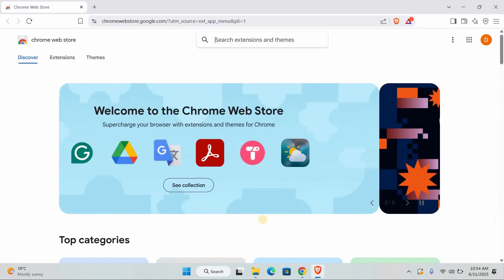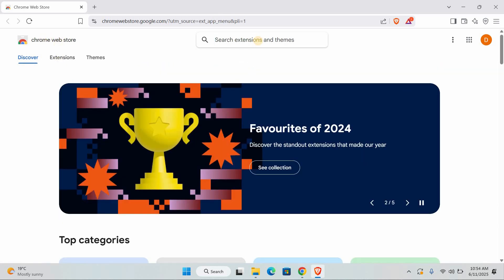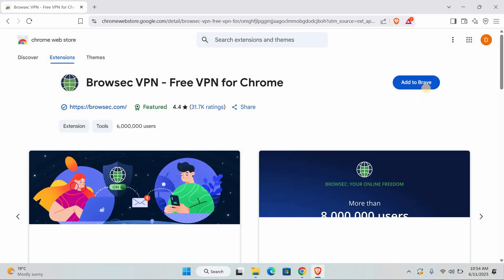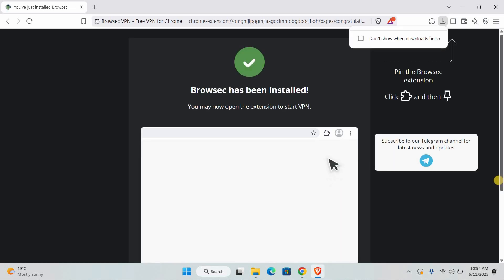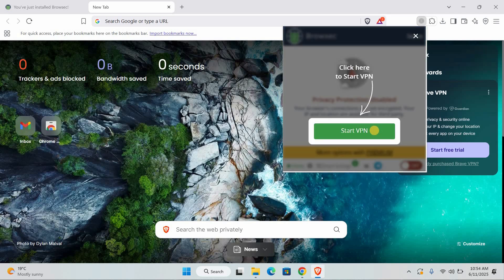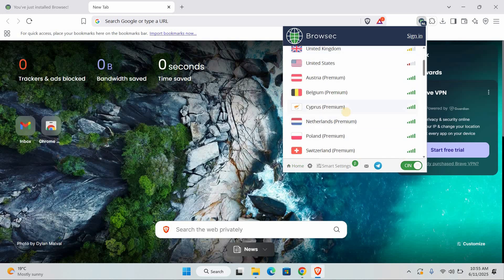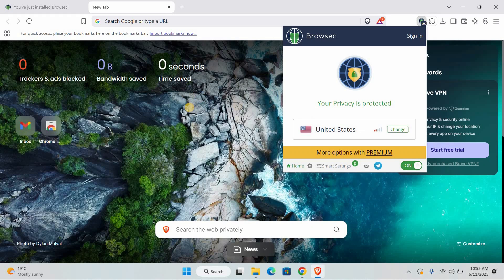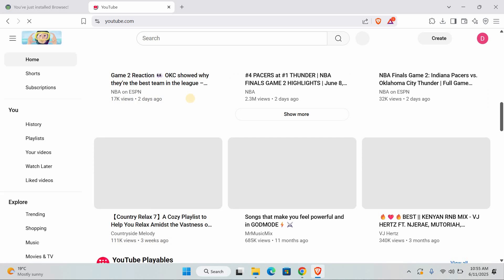How To Access YouTube When Blocked By Administrator - Quick Help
Is YouTube blocked by your administrator? This video shows you how to access YouTube when blocked by administrator step by step.

Schools, offices, and public networks often block YouTube to control usage, leaving students and employees searching for workarounds. This guide explains the most common ways to bypass restrictions and watch YouTube even when it’s blocked.

✦ how to access YouTube when blocked by administrator on school computer
✦ watch YouTube blocked by admin on Windows 11
✦ open YouTube when blocked on Chromebook by administrator
✦ fix YouTube restricted by admin on office computer
✦ bypass administrator block on YouTube school network
✦ how to use YouTube on computer when blocked by admin

Applies to: YouTube on Windows, macOS, and Chromebook devices managed by administrators.